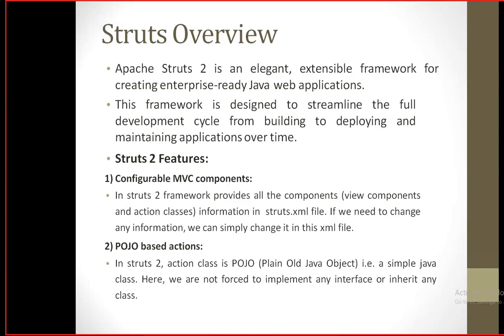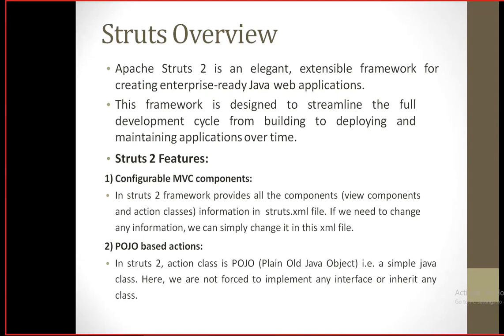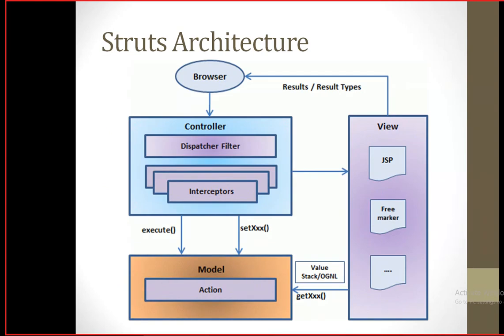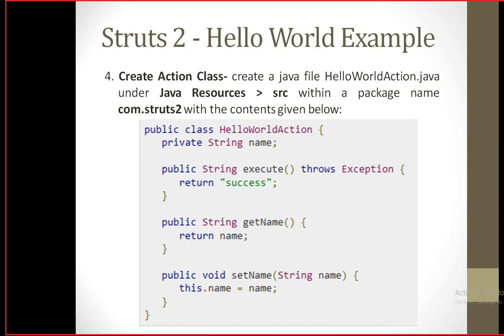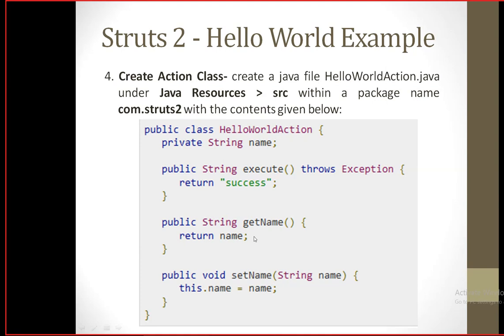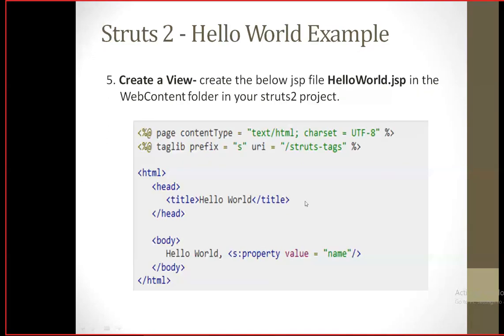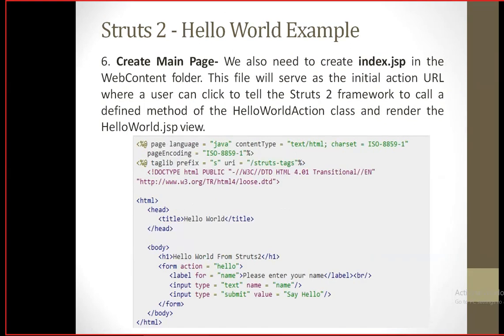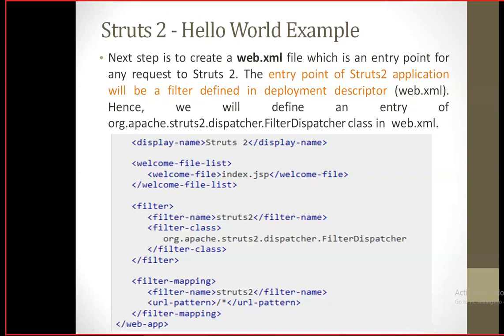Basics of Struts framework